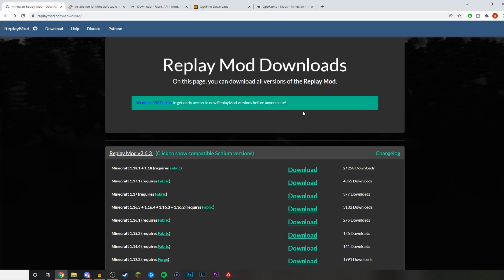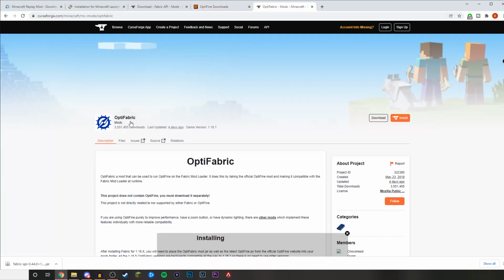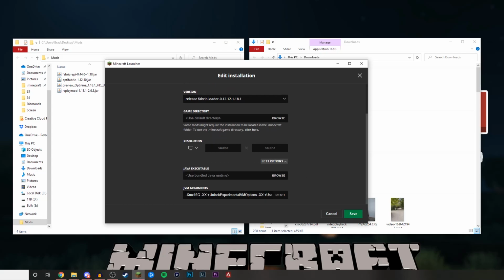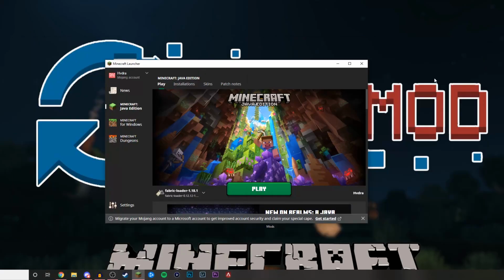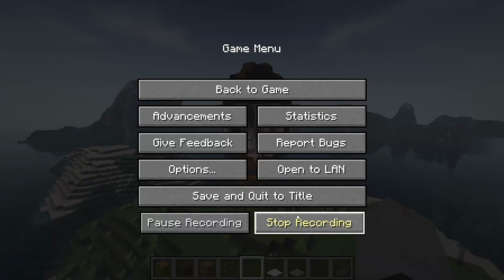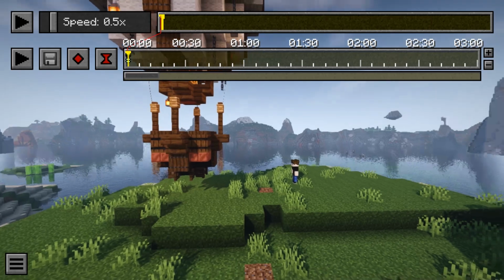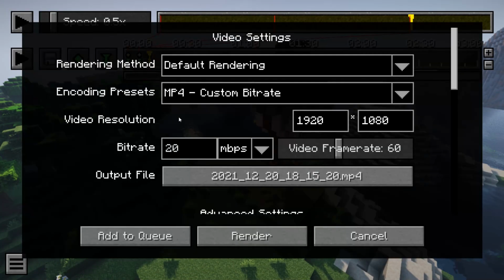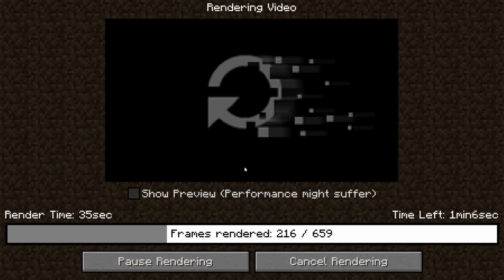How to Install/Use Replay Mod and OptiFine - Minecraft 1.18 / 1.19- Fabric Launcher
Hey guys hope this video helps everyone, here is this links to everything you need to download also a couple of other things in mentioned in the video!

🌟Download Links🌟

%appdata%

🌟Command Line Settings
-y -f rawvideo -pix_fmt bgra -s %WIDTH%x%HEIGHT% -r %FPS% -i - %FILTERS%-an -c:v libx264 -preset ultrafast -pix_fmt yuv420p "%FILENAME%"

🌟Timecodes

0:00 Intro
0:26 Downloads
2:09 Installing Fabric
3:18 Adding Mods
4:31 Replaymod Guide
8:18 Subscribe!